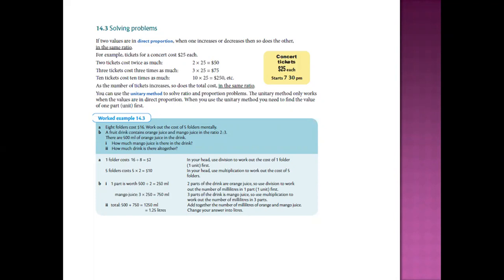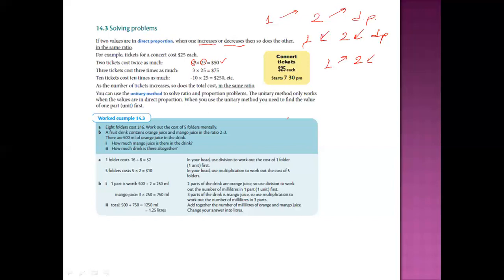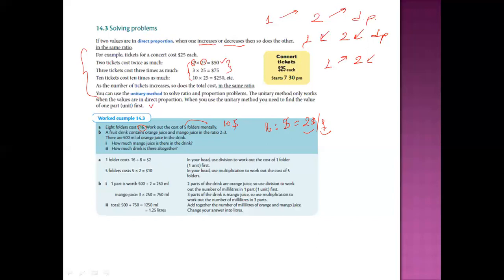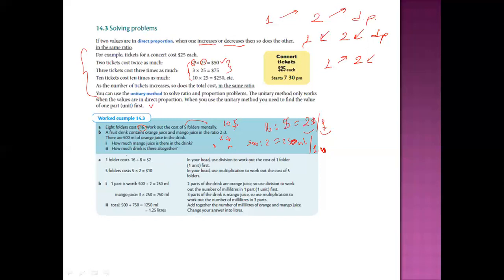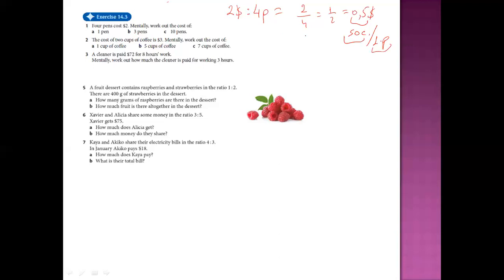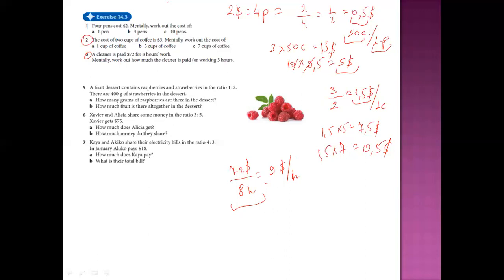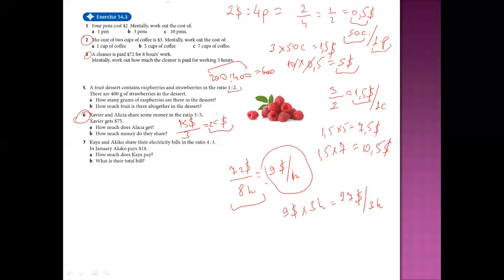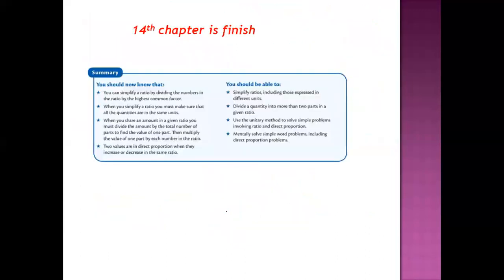14.3 Solving problems